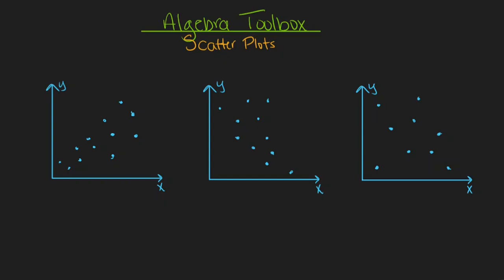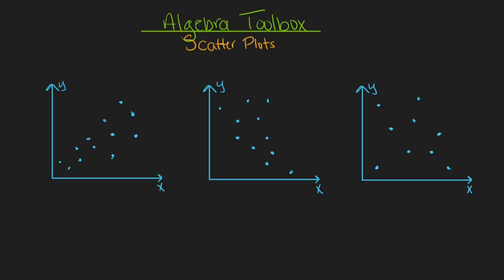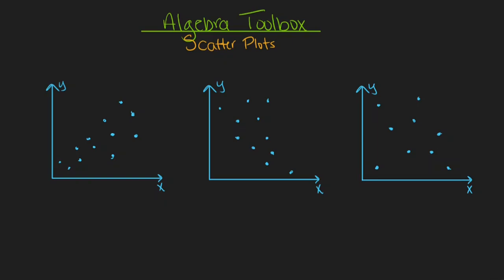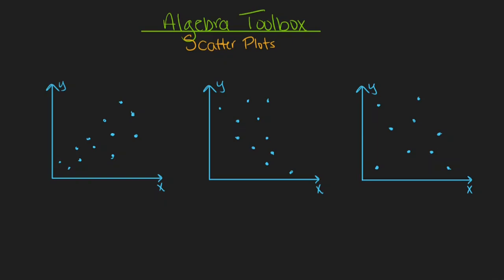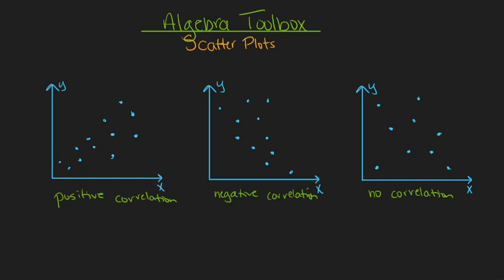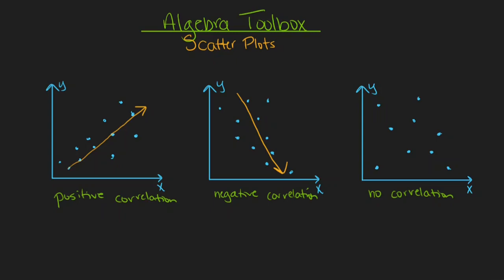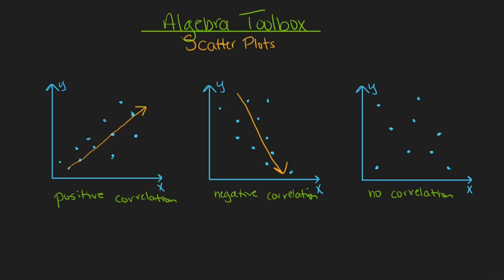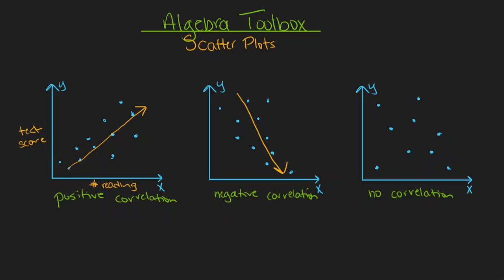Scatter Plots Introduction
Learn about how we can use scatter plots to visually represent the relationship between two variables. Scatter plots help us see whether two variables are correlated (seem to behave in somewhat predictable ways) or not. This video covers types of correlations (positive, negative, and no correlation), trend lines, and the difference between correlation and causation.